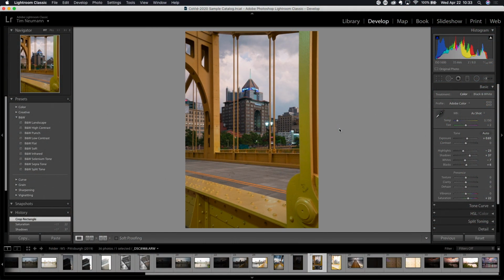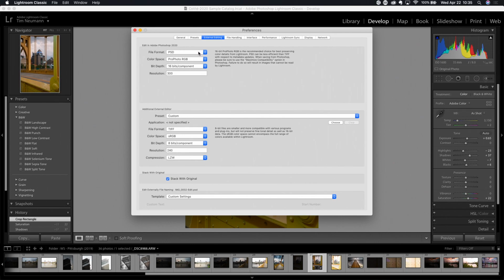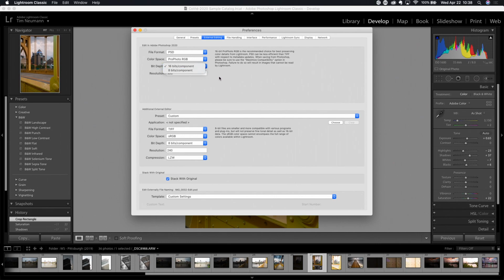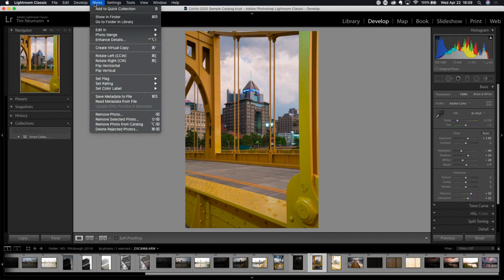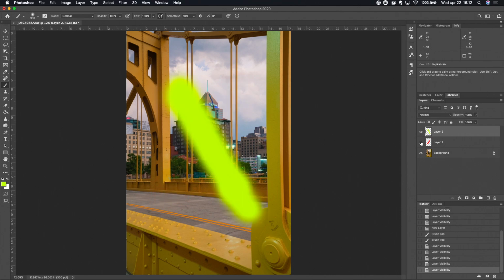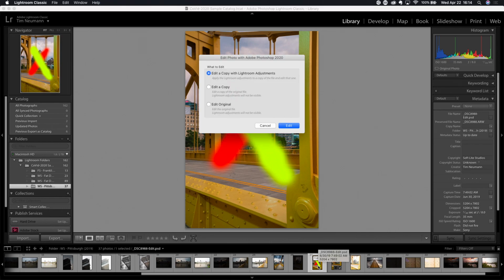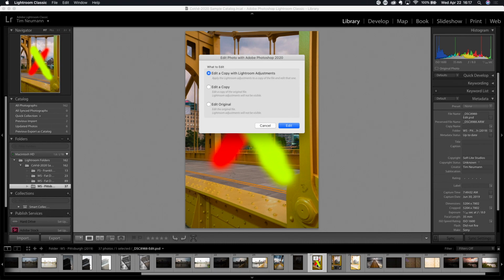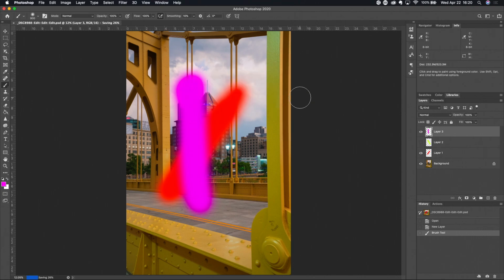CoVid-2020 (04-20-A) - The Lightroom to Photoshop roundtrip editing process, part two!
Here at Soft Lite Studios, we are on lockdown and we know you likely are as well. Join us as we launch a daily series aimed at giving you a little photography/post-production distraction every day!

In this the second video in the series, I explore the interaction between Lightroom and Photoshop and provide you with valuable insights as to document handling between the two. Hopefully, this information will streamline your editing process!

Simply download the files at the above link and import them into a new or existing Lightroom catalog!